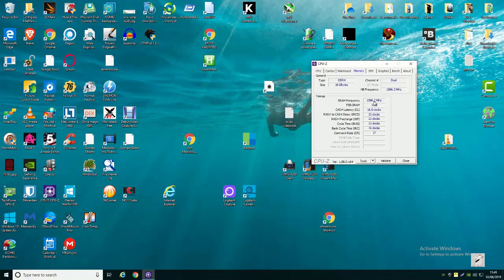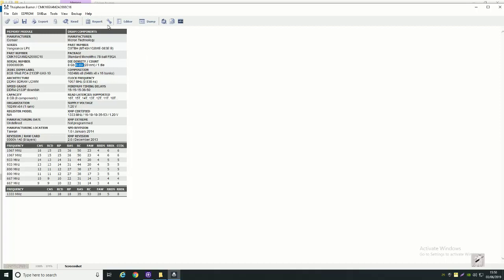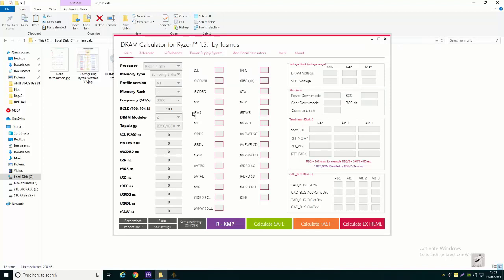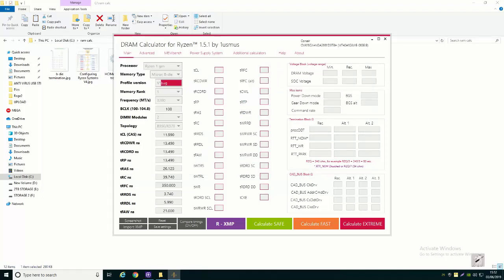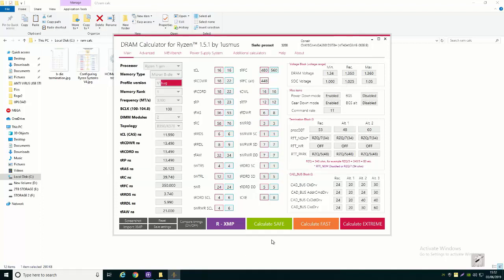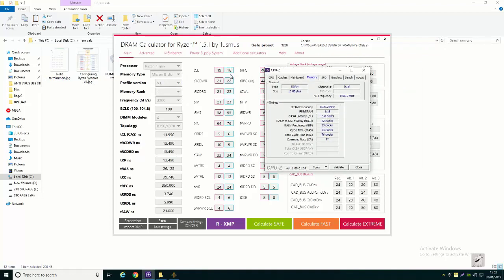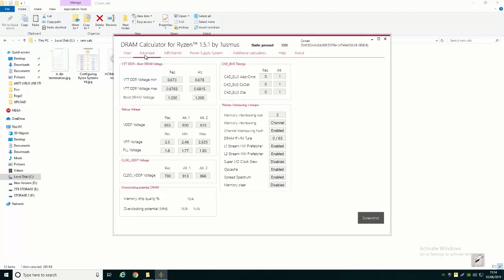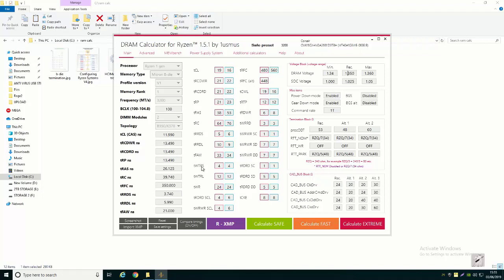Ryzen: Overclock RAM for massive Gains in performance how to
How to overclock RAM on Ryzen DDR4 Overclocking for massive gains

TOOLS:
THAIPOON BURNER